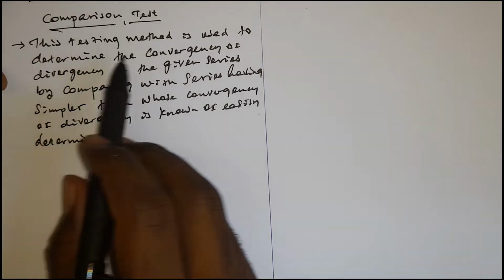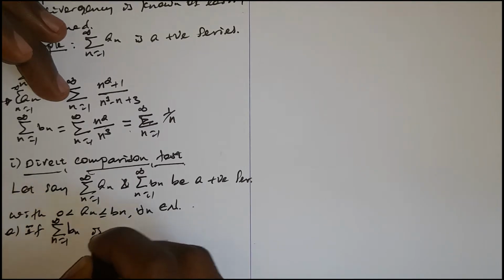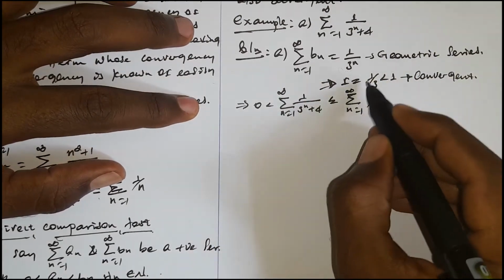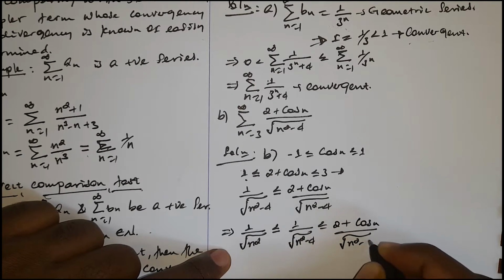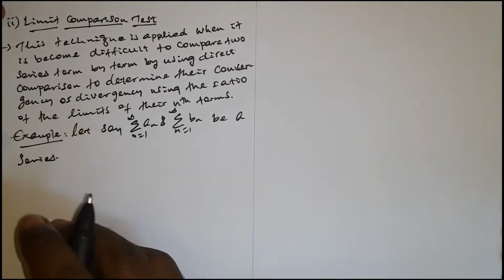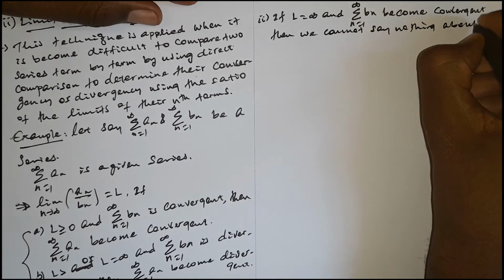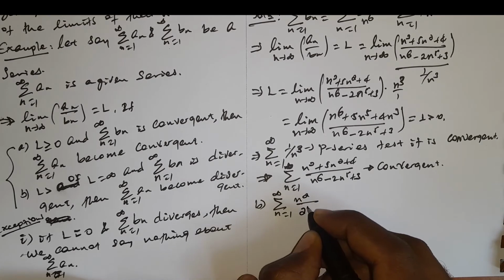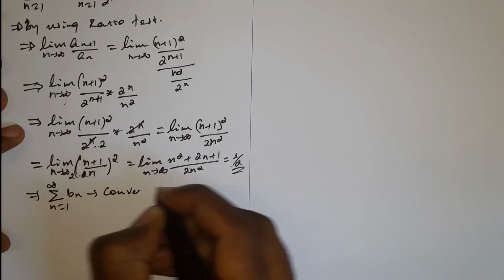comparison test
In this video I explained all about comparison test (direct comparison test and limit comparison test) with its example